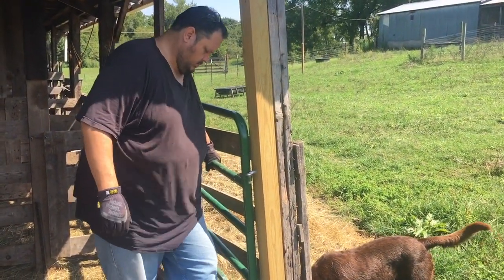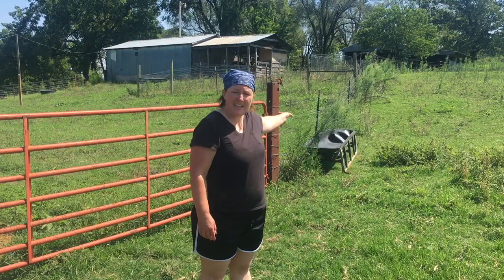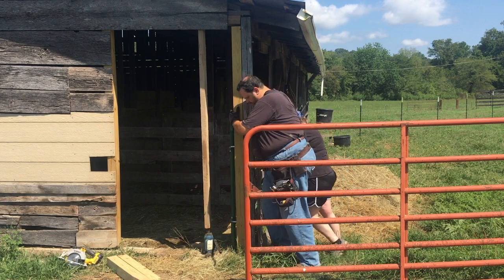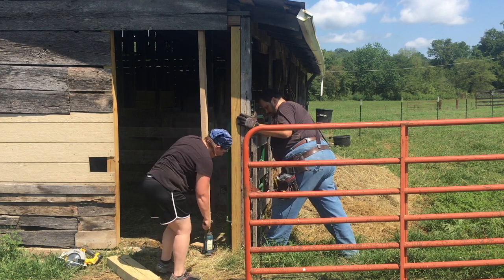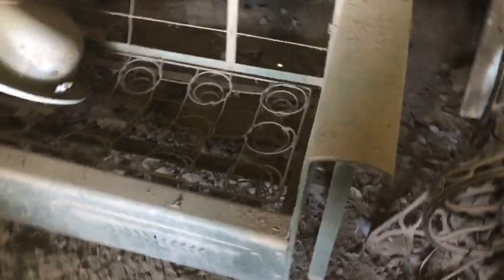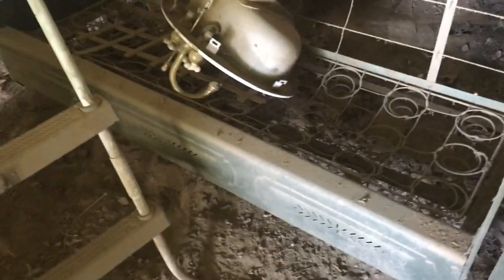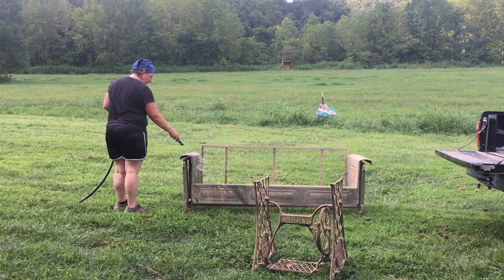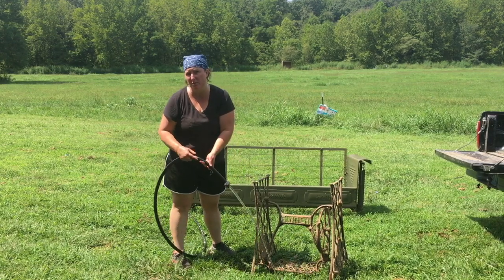Repairing the Barn - Saturday Workday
There is a long list of projects that need to be done so Saturday is a workday here on the homestead. We make a big repair on the barn where both of the horses tried to get into the calf stalls at the same time.